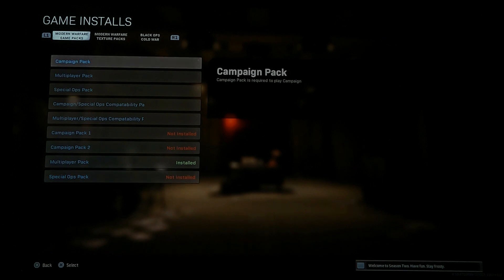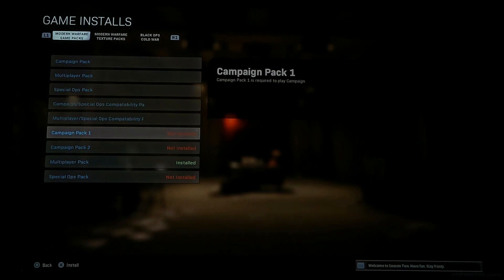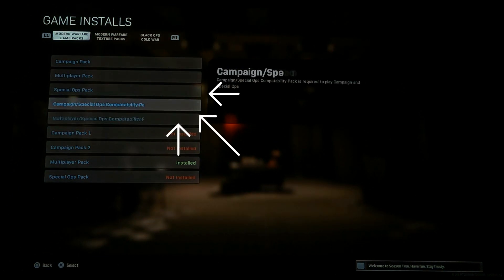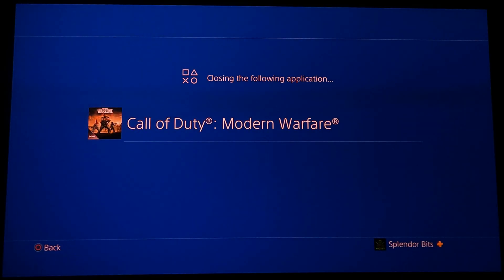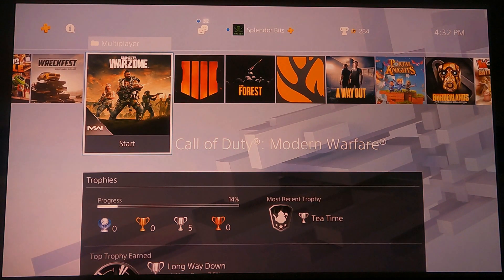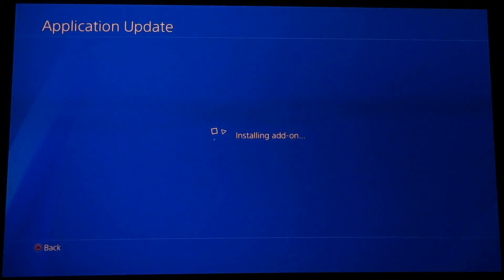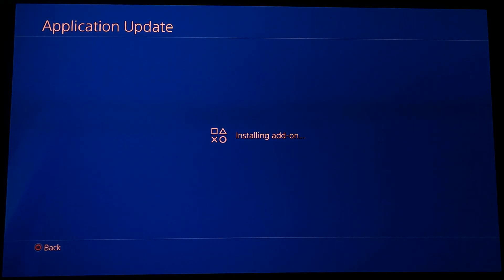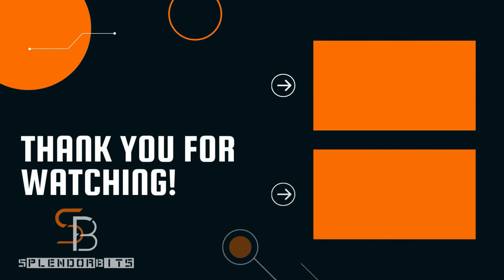COD Continuous Updating Ultra FAST Fix - For Busy People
If you have 10 minutes this video explains and shows the full process better

I love you all and this is meant for fun but in fact it does cover all the important things just not in detail. I am always happy to answer your questions but please watch the full fix video from the above link so you don't miss any of the steps. I have a hard time troubleshooting an issue when I think a video has already been watched and fix methods were tried when in reality they weren't.